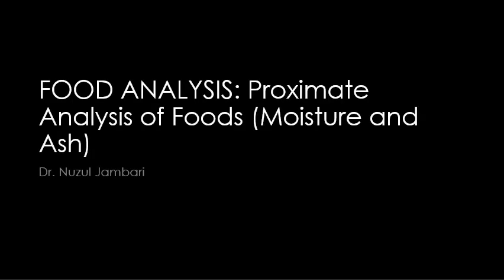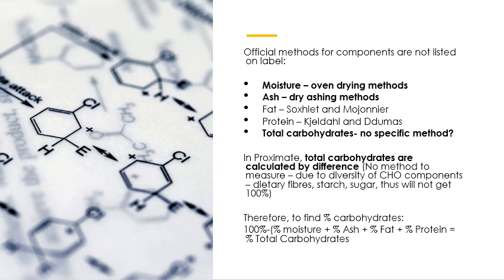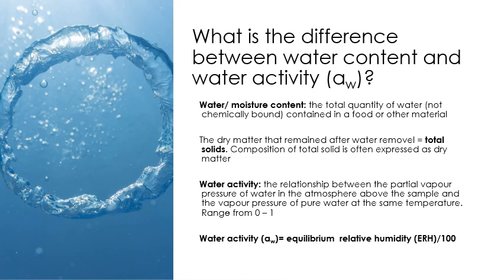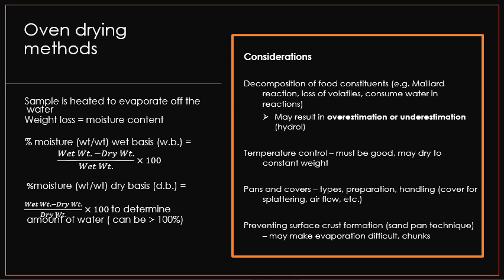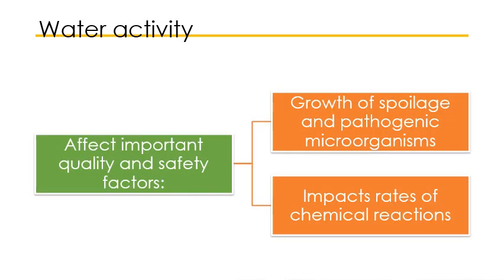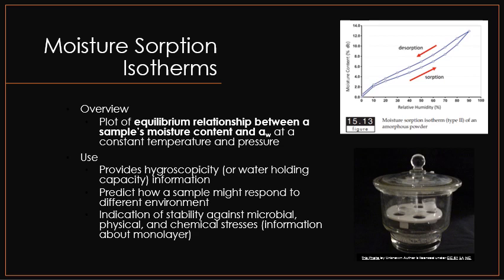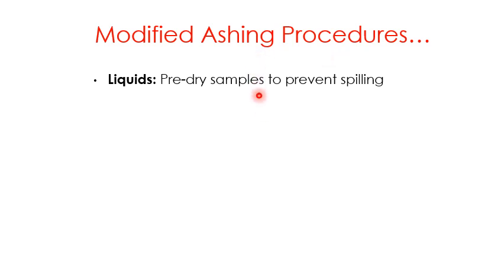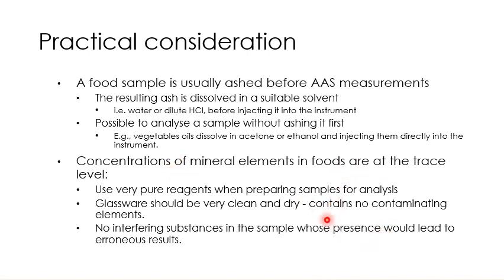PUTRAMOOC || Introduction to Food Science || Topic 9: Food analysis - Proximate analysis (Part 1)